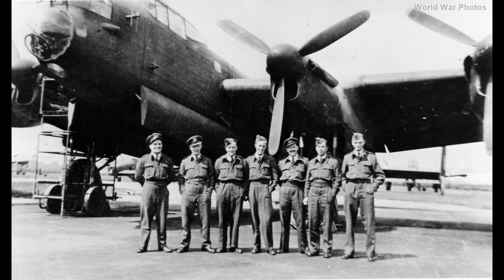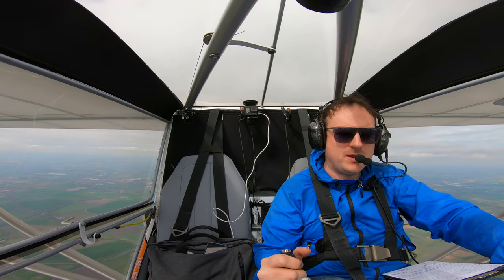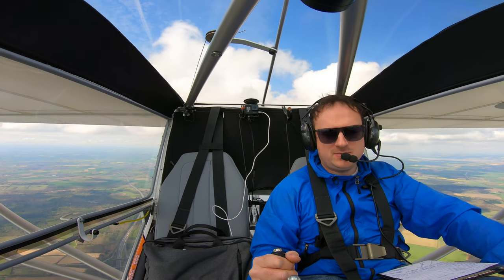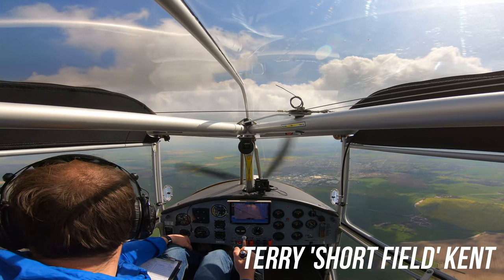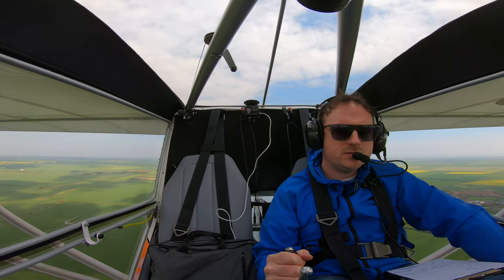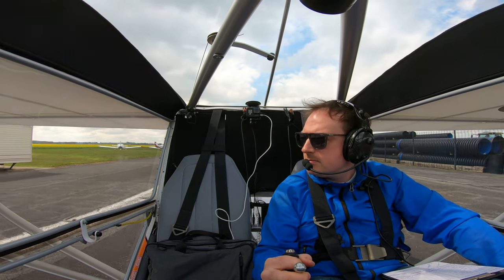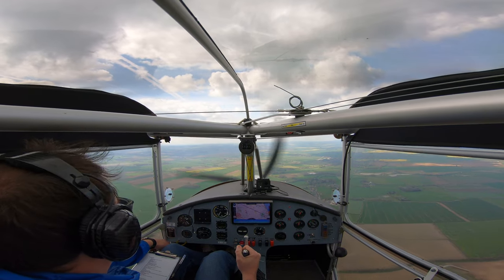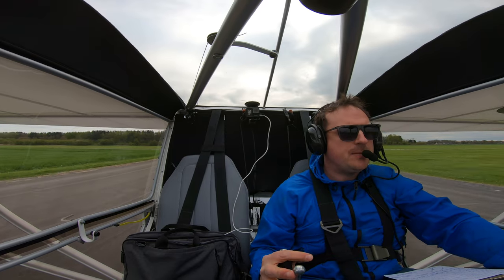4K Flying With Matt - Strubby Airfield - Featuring 'Short Field' - Skyranger - NPPL - Microlight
Episode 55

This episode sees me taking a trip to Strubby airfield with my friend Ed in his Europa. I had arranged to meet fellow Youtuber Terry Kent (AKA Short Field)  in his Sport Cruiser. The approach is not for the faint hearted with hangers being located on the end of the runway. Looking back, I should have landed long, remaining well clear of the hangers. Will remember that for next time!!

Please note, my videos are heavily edited. As such, checks and radio calls will be regularly omitted. What you see isn’t always how it occurred and some scenarios may be taken out of context. This video is by no means any form on instruction. I am a private pilot, not an instructor.

Please make no judgment based on these videos.